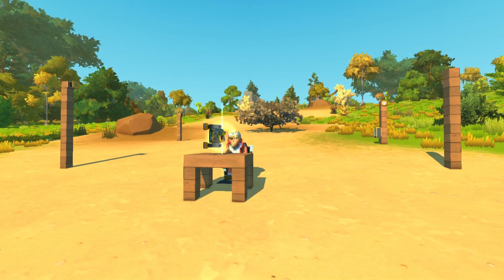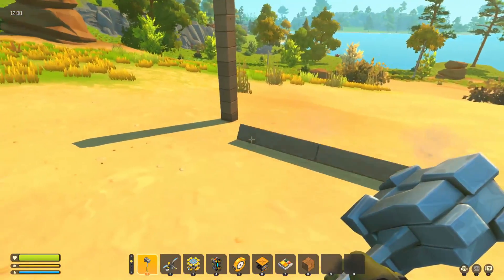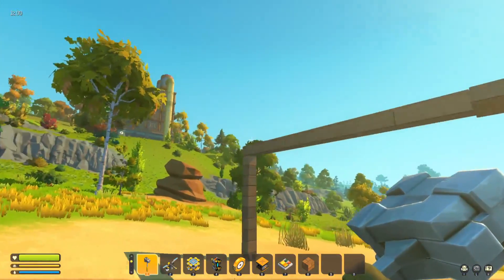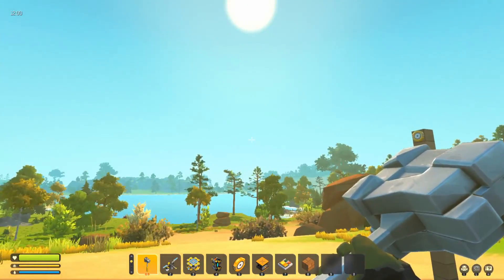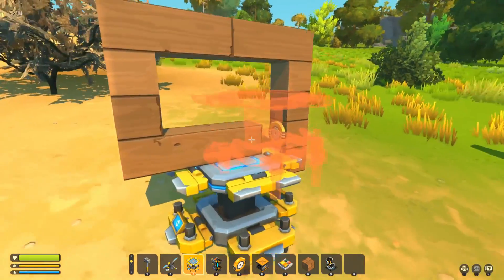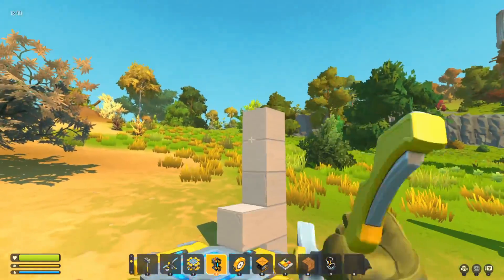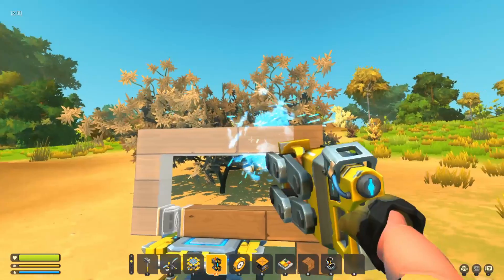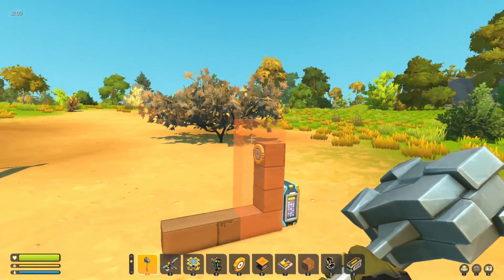Why wont it weld!?? Scrap mechanic survival weld tool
welding tool in scrap mechanic survival can be tricky and sometimes things wont weld, here is a solution as well as problems you may face and what to look out for when having issues with the weld tool.